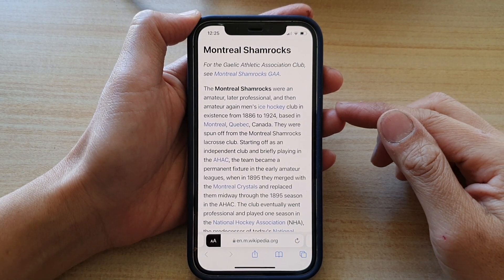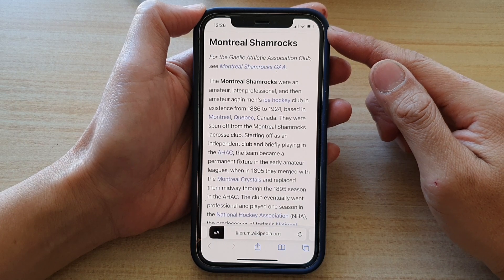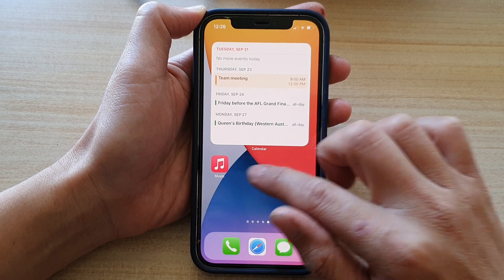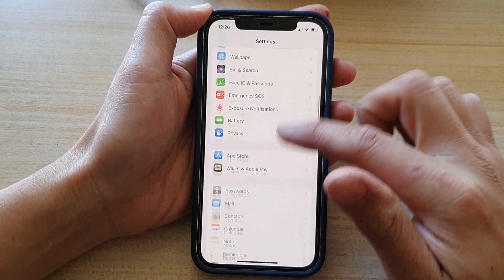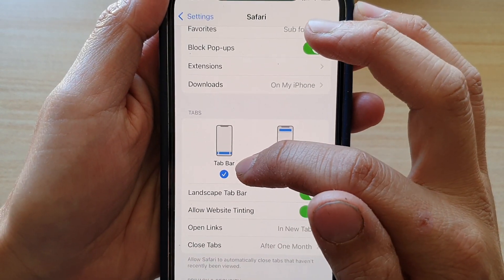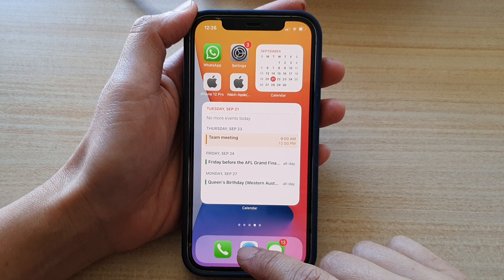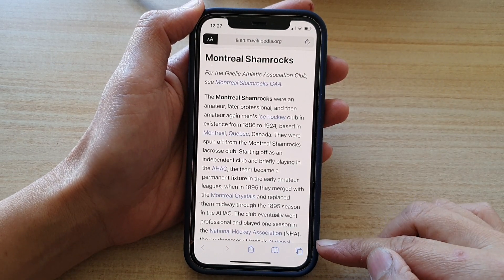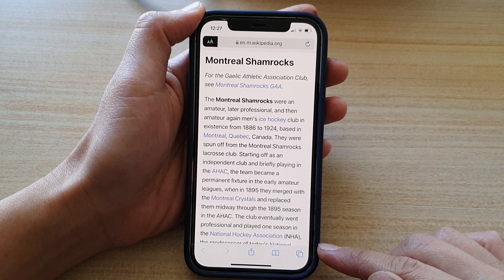iPhone 12: How to Move The Safari Search Address Bar to the Bottom/Top of the Screen - IOS 15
Learn how you can move the Safari search address bar to the bottom/top of the screen on iPhone 12 / iPhone 12 Pro running IOS 15.